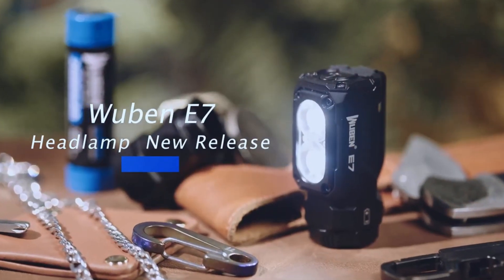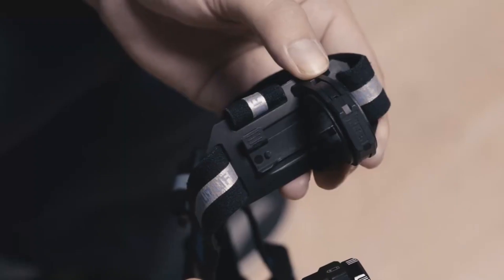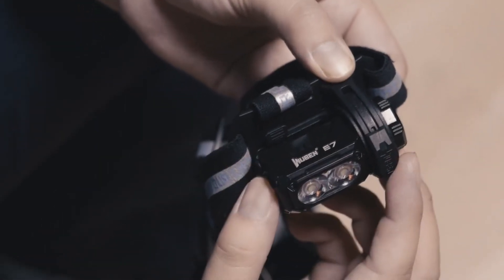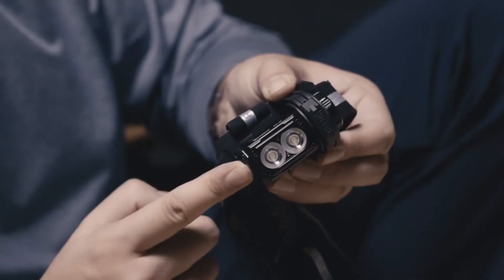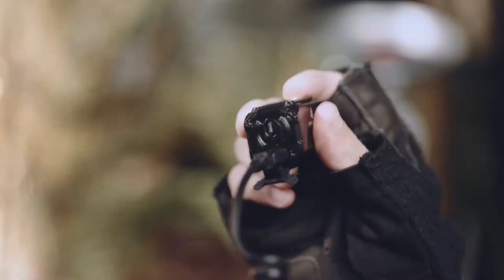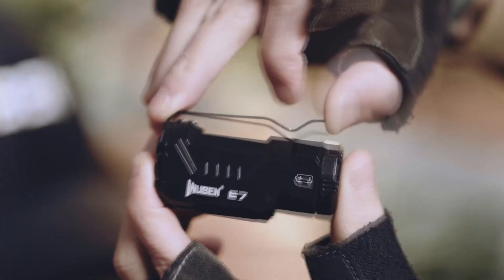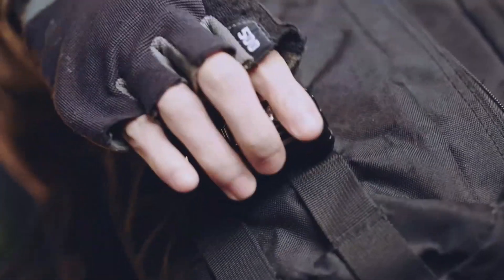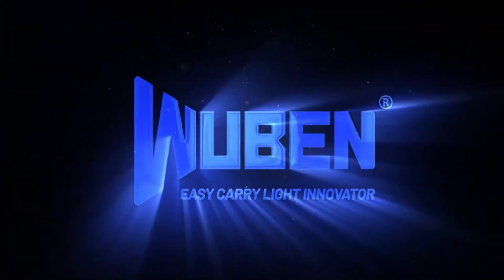💡 Wuben E7: The Ultimate 🔦 Headlamp for Every Adventure! 🏕️🌌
Meet the Wuben E7 - the ultimate rechargeable headlamp designed for every adventure you take on. Whether it's camping in the Rockies, late-night runs, or even those DIY tasks at home, this headlamp packs a punch with 1800 lumens. Lightweight, waterproof, and at an unbeatable price, it's the gear you didn't know you needed. Dive into the world of Wuben and redefine your outdoor experiences.

for more product reviews.